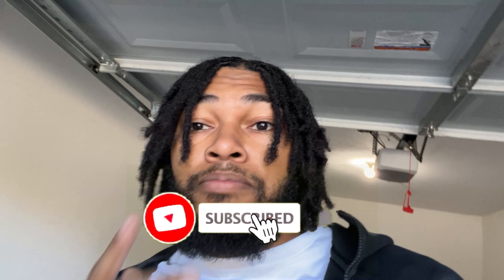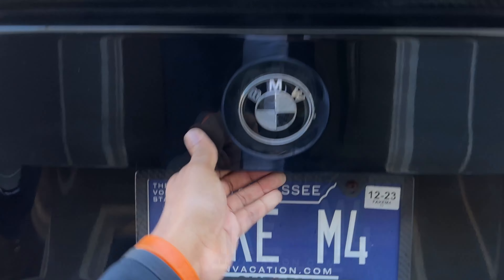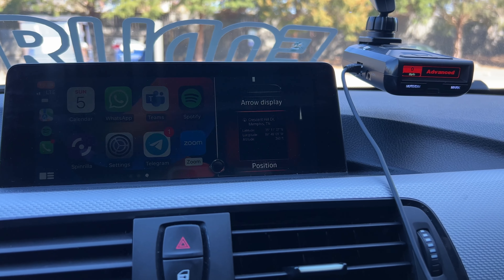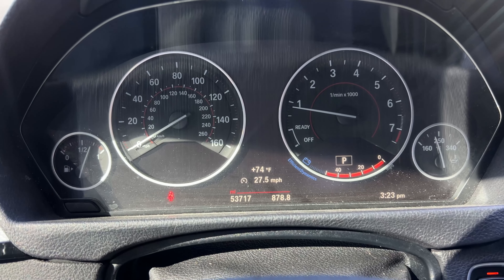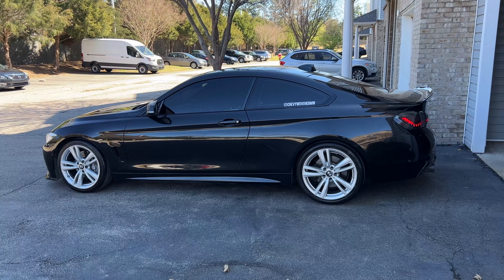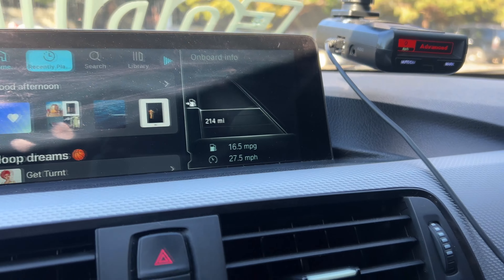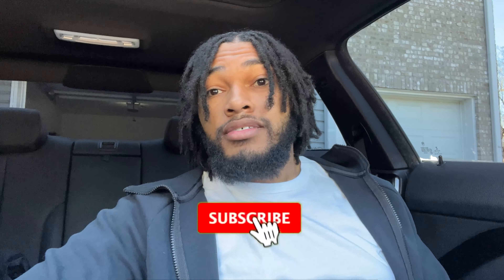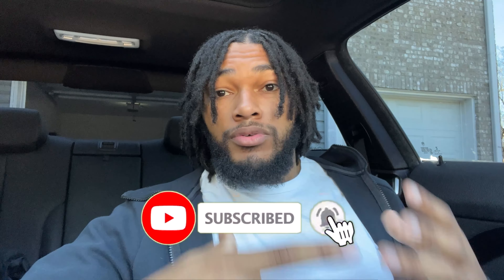Likes and dislikes about my F32 440i!!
Music Credit prod. JayTBeats

Or via Instagram @ JayTBeats

Any Un-Authorized Use of this beat (Illegal Download, Streaming, Converting, Shows, and Production) will subject you to legal resolve.